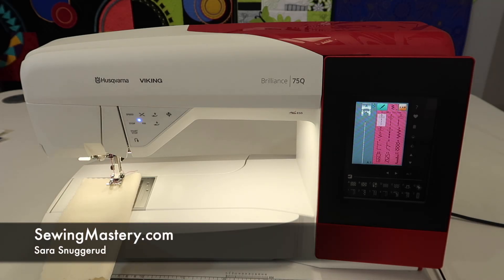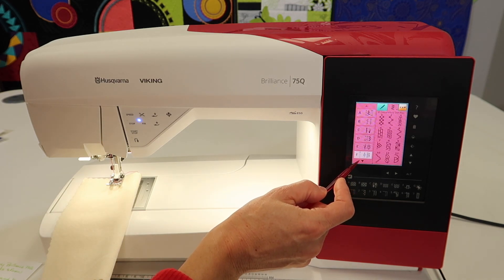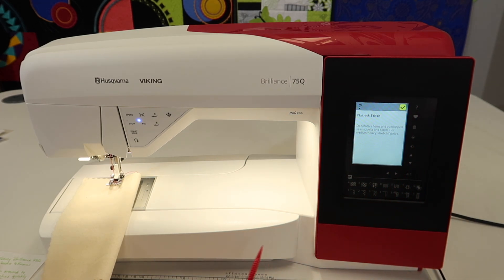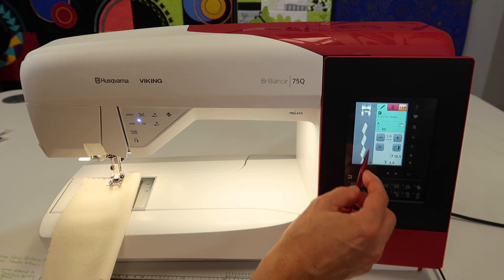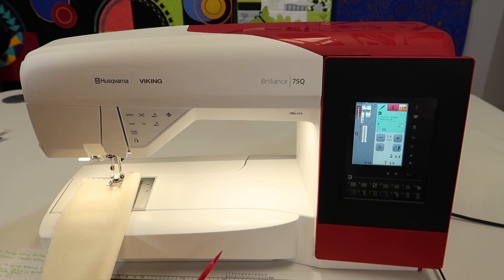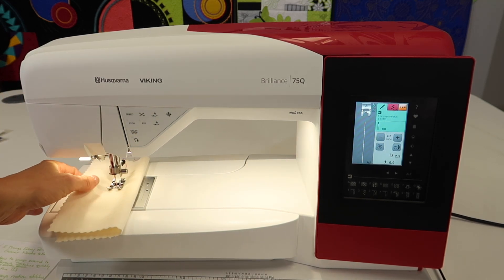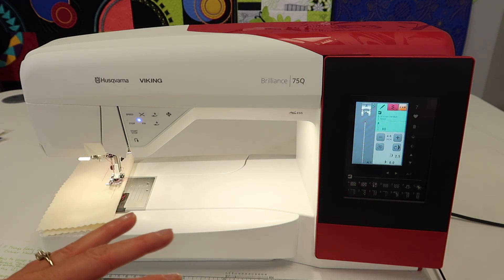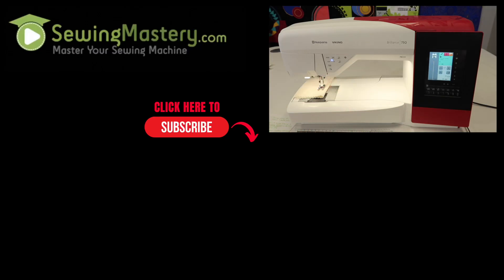Husqvarna Viking Brilliance 75Q Top 5 Things all 75Q Owners Need to Know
Learn the top 5 things all Viking 75Q owners need to know about their beautiful Husqvarna Viking Brilliance 75Q sewing machine.

View all the free video tutorials on the Husqvarna Viking Brilliance 75Q sewing machine

Want to MASTER your embroidery machine? Check out Sara's online "Embroidery Essentials" course, which features 15 different embroidery techniques.